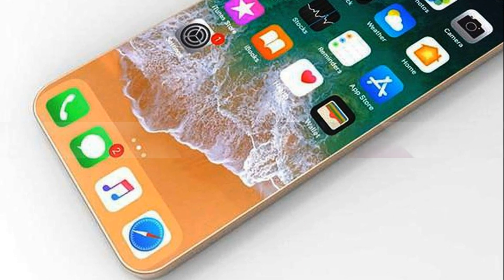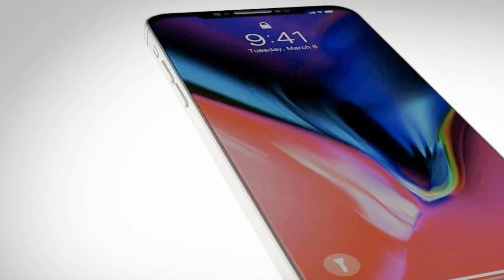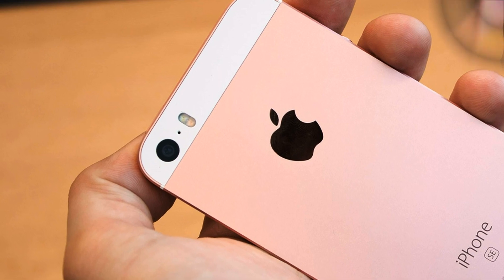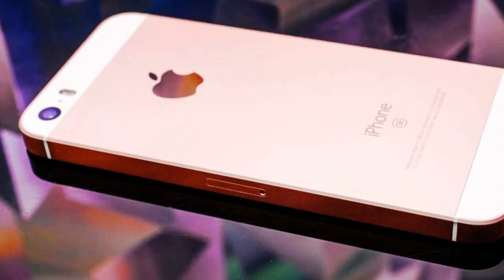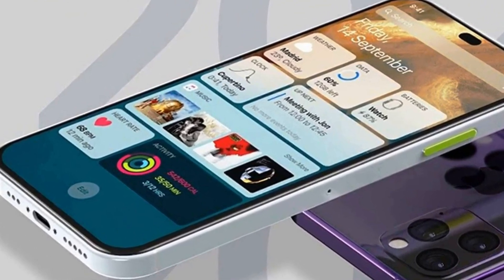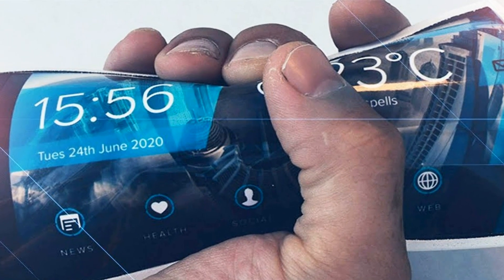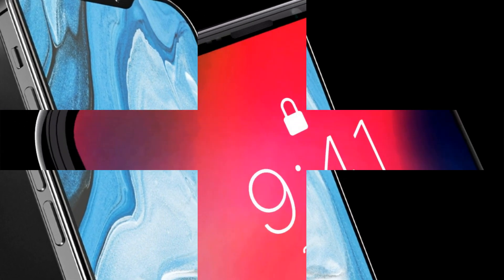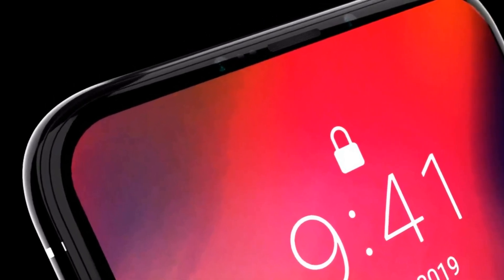iPhone SE2 - iPhone 5s Case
There was another render iPhone SE 2;
Many users of apple products are already looking forward to the next generation iPhone, not only the iPhone 12, but also about the much-anticipated iPhone SE2. On regular renderings from the Youtube channel, the iPhone SE 2 has a metal frame around the perimeter, like the iPhone 4 and 5s, and on the front panel there is a cutout at the top of the screen, like previous smartphones. At the back there is a dual camera in a square module, like the iPhone 11. The speakers have a rounded design. According to earlier rumors, the iPhone SE2 will have a 4.7-inch LCD screen, run on the A13 bionic processor, like the iPhone 11 series, will be equipped with 3GB of RAM and 64GB / 128GB of flash memory and support for 4G networks. The phone will be available in three colors: dark gray, white and red.